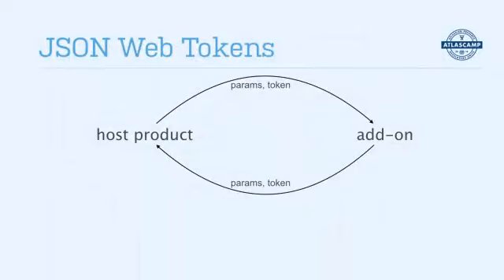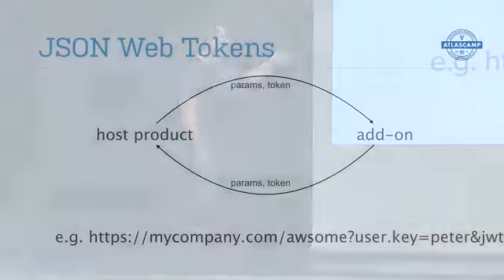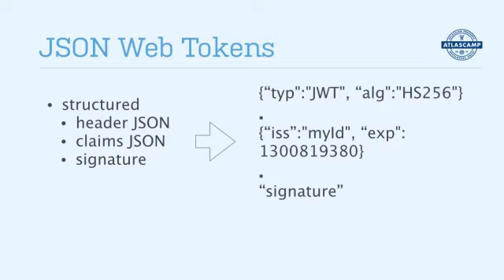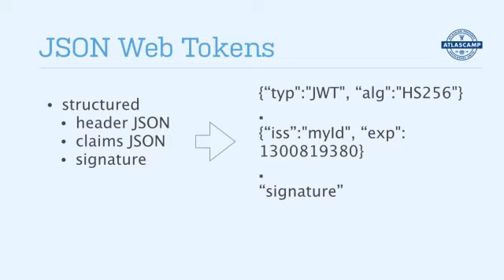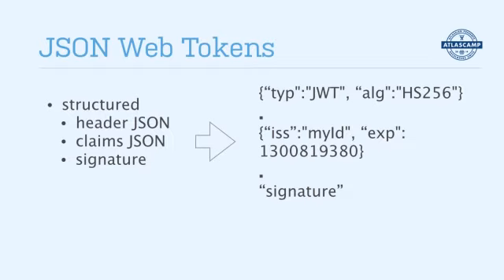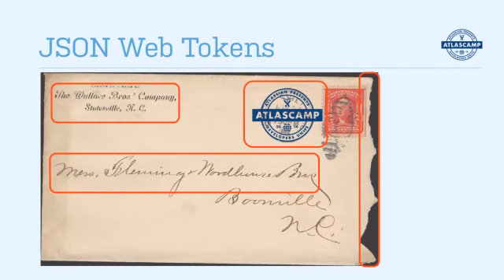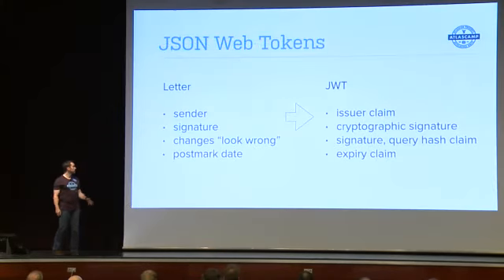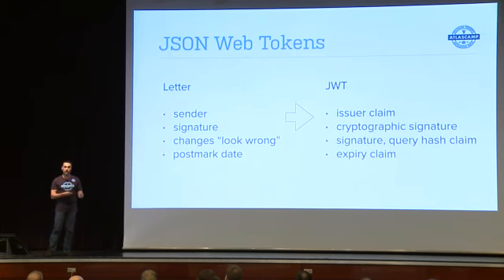Using JSON Web Tokens for Authentication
ศึกษาแล้วจะเข้าใจได้เองคับ